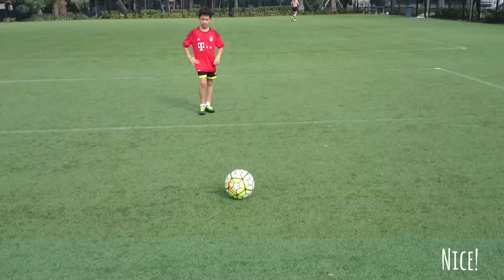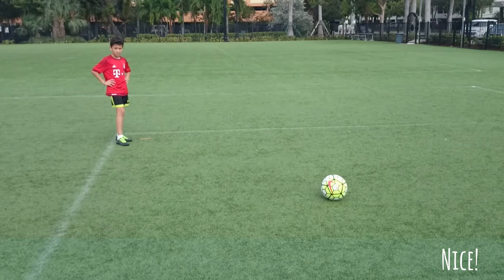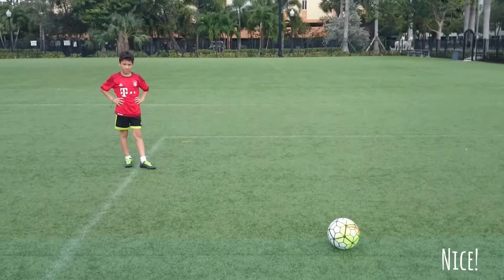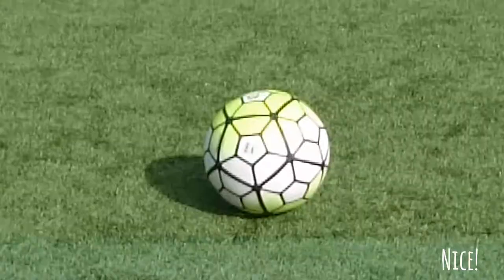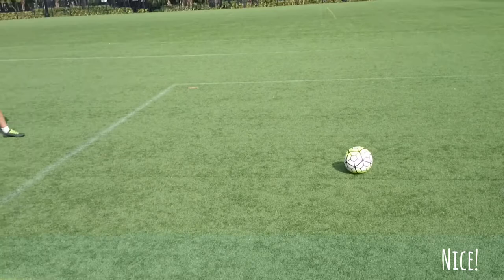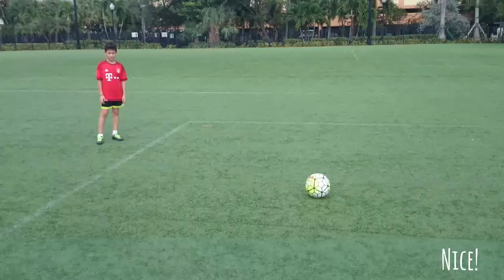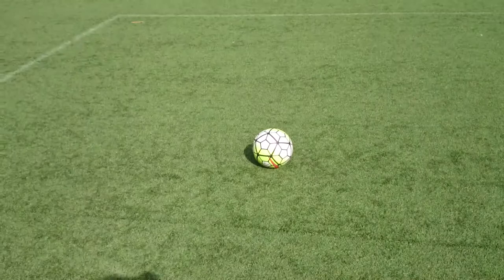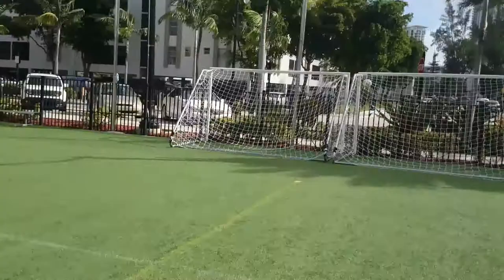ENZO FunBE La Liga Match Soccer Ball Review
Christmas Special
EnzoFCMiami.com